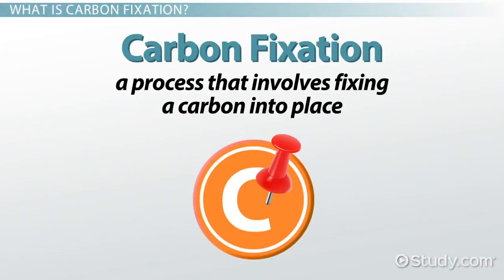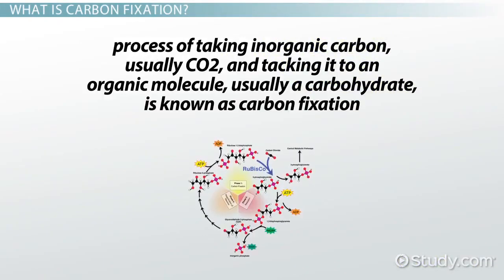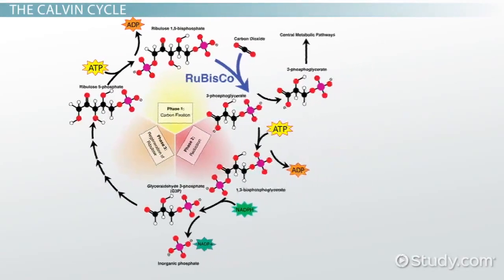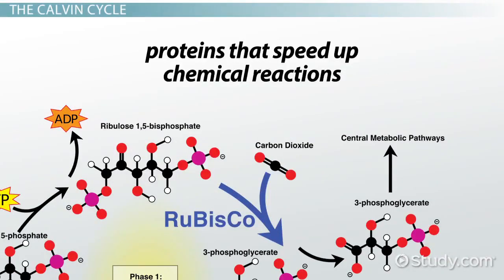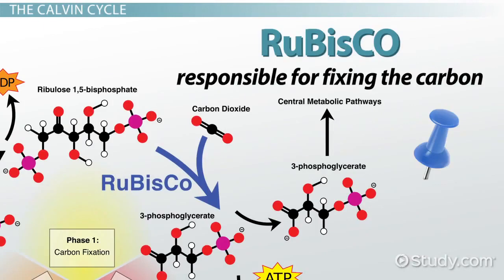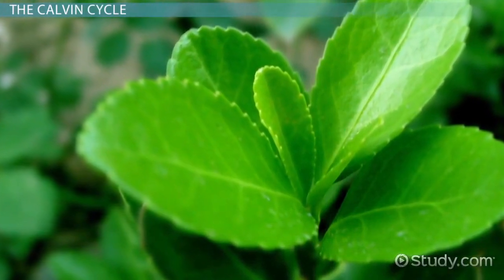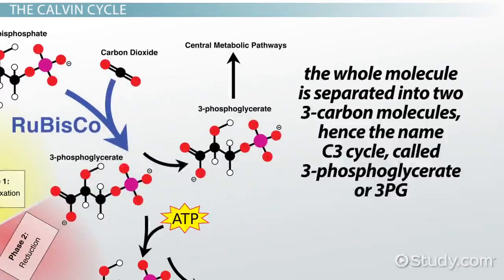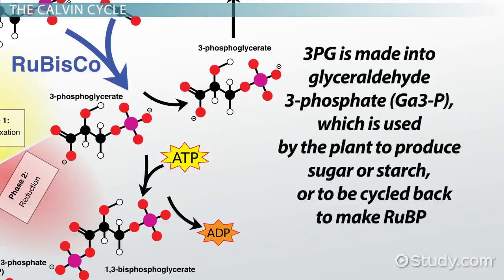Carbon Fixation in Photosynthesis Definition & Reactions Video & Lesson Transcript